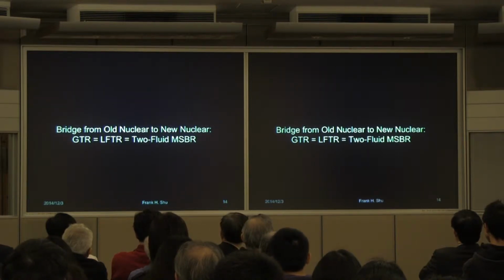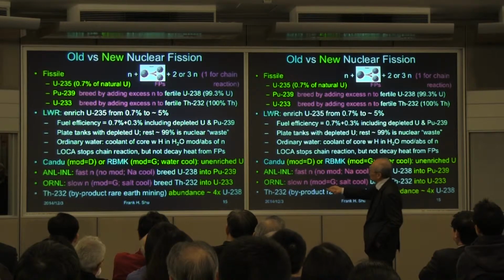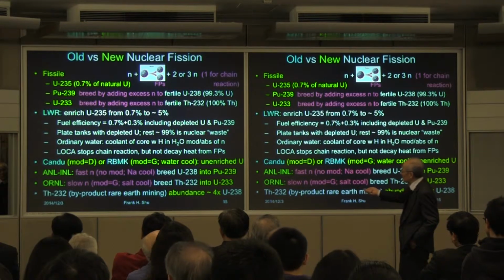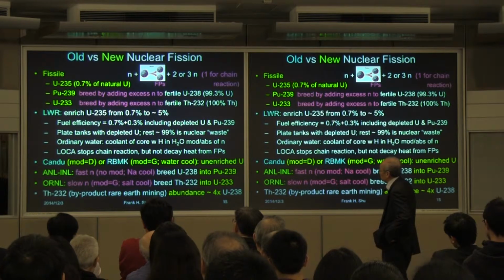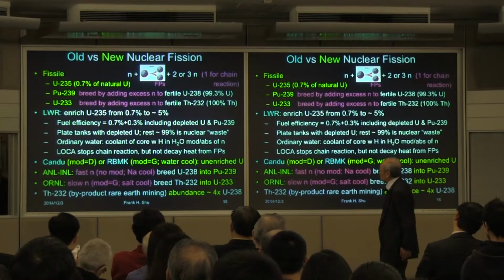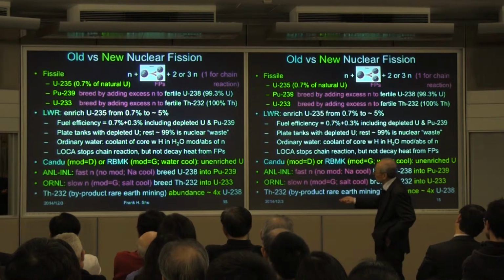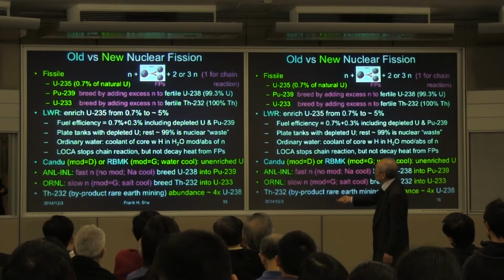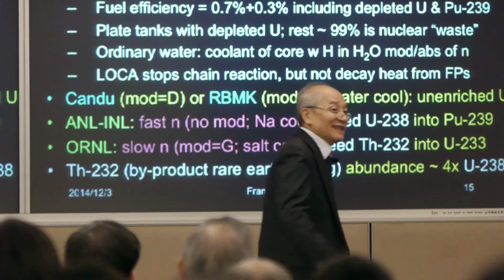from Old Nuclear to New Nuclear